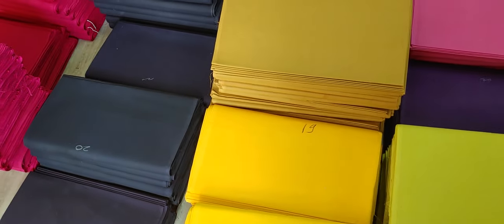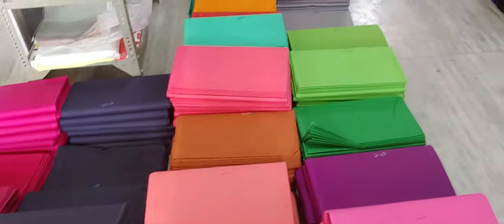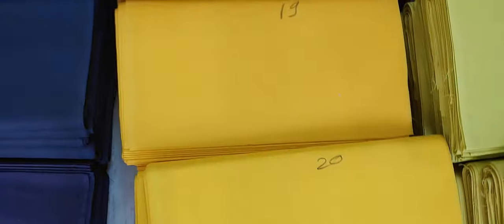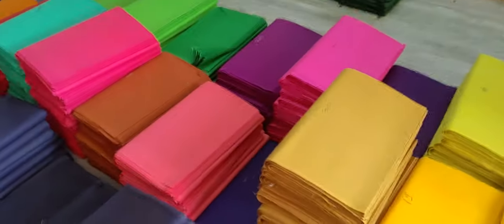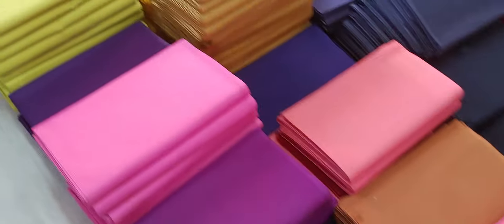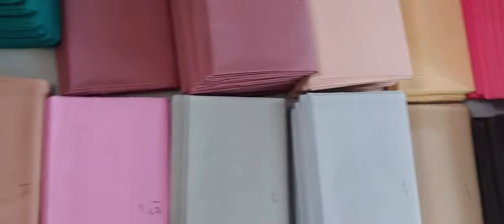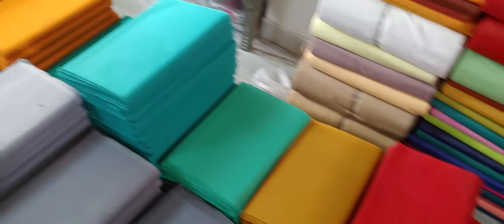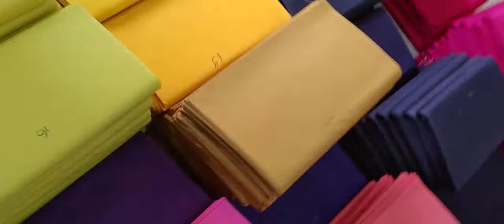kumkum cotton lining| astar|interlining fabric Manufacturers|WA 8561865799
Welcome to @Padmavatifabtex

To vist our premises in pali, rajsthan

Address:
Padmavati fab Tex
101, amarnath nagar, behind bapu nagar extension
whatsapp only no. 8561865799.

Gst no. 08AFVPS9082G1ZI.

We also manufacture

cotton saree fall
jacquard blouse
lining cloth (astar)
Saree Fall
Jacquard all over blouse

Important links

if you have bulk requirement of minimum 1000 mtr you can place order with us directly,

we deliver to all over India through transport on as low as 5 rs per kg.

our price is same for wholesellers and retailers if your order is minimum 1000 metres. We don't sell less than 1000 metres.

we can share shade card on whatsapp.

you can WhatsApp us your shop name and city or your business card,
we will recommend you best lining quality suitable as per your area requirement.

please don't call directly.

(please message us to help us arrange your stay in Pali City

open WhatsApp group for this cotton lining for Hyderabad, Andhra and Telangana area

Other Important Youtube Video Links
We manufacture Cotton Lining, Saree Falls, Fancy cotton jacquard & plain blouses